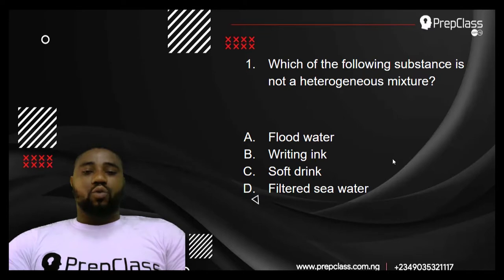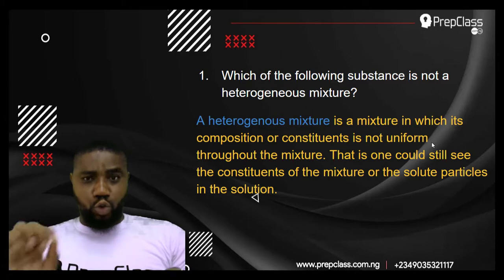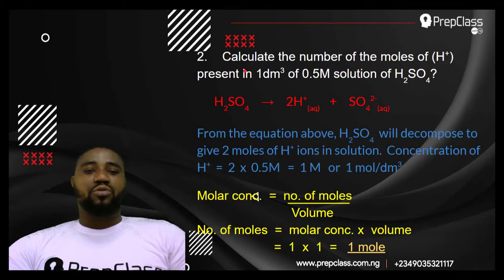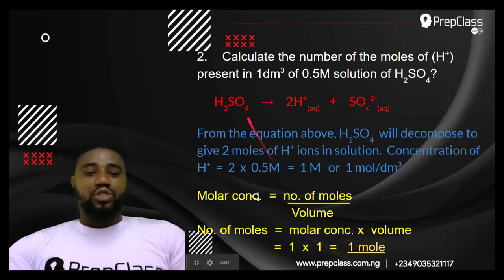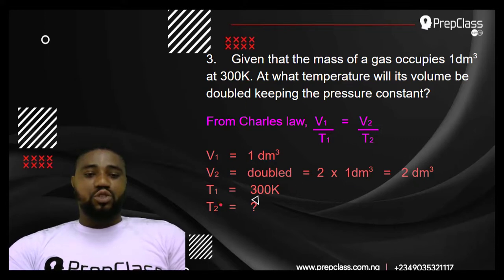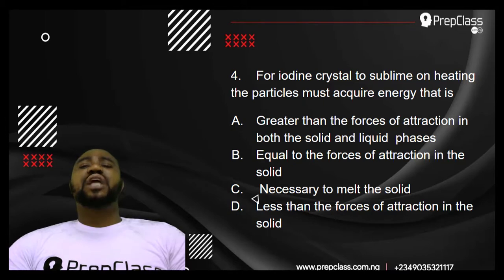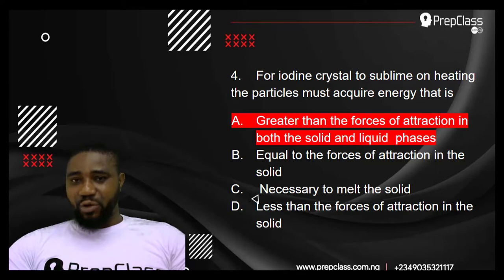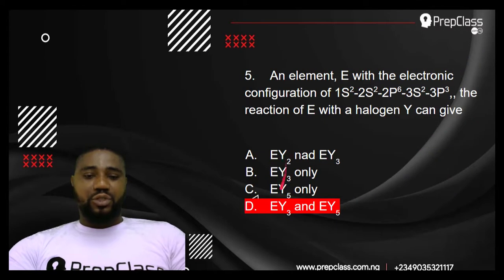QUESTIONS 1 - 5: WATCH THIS!!!! AND ANSWER ANY QUESTION IN CHEMISTRY.. JAMB Past Questions 2020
Hello students you are welcome to Prepclass Tutors and today with you is Mr. Chima and I am your Prepclass tutor on CHEMISTRY. So today we are going to be solving JAMB past questions for the year 2020. I don't know if this is the first time of you seeing our videos. We have made many videos on chemistry for WAEC past questions. So if you are a WAEC Candidate, you can also visit our WAEC channel and watch all our videos, where we have destroyed calculations on WAEC questions chemistry. But today we are going to be looking at JAMB chemistry for the year 2020